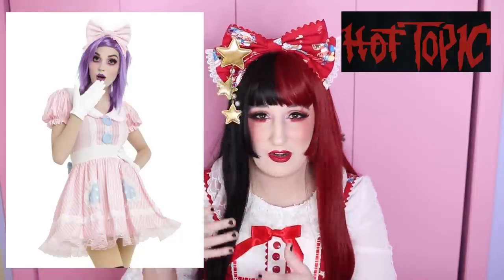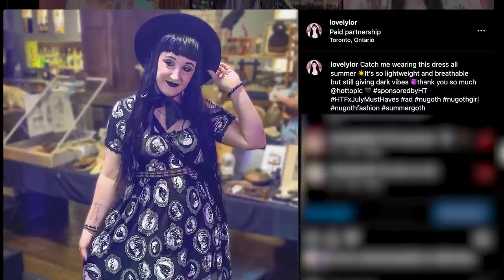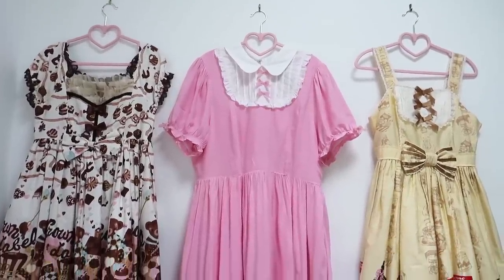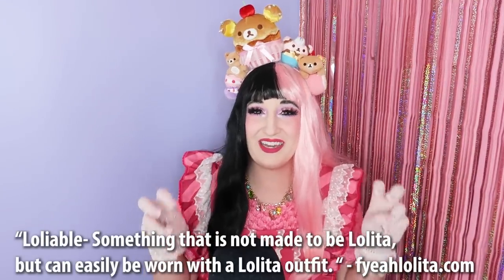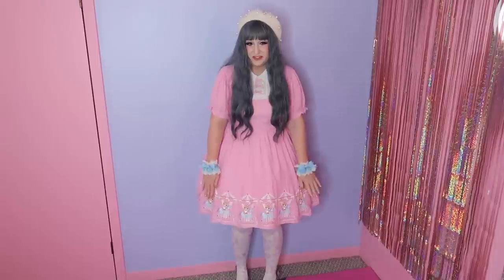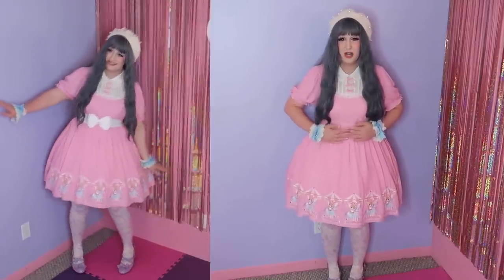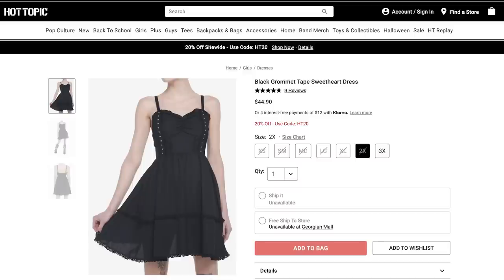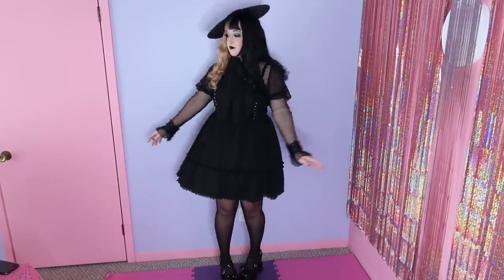Can You Buy Lolita Fashion FROM HOT TOPIC ?!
Get $25 off your order with: LovelyLor25
Video Timeline
00:00 - 02:09  Introduction
02:10 - 05:41 Why I hate "loliable"
05:42 - 07:31 More about Hot Topic
07:32 - 11:26 Sweet Society Dress
11:27 - 14:27 Pink Clown Bear Dress
14:28 - 16:03 Rose Forever
16:04 - 17:32 Black and White Dress
17:33 - 19:03 Mad Tea Party Skirt
19:04 - 20:20 Last Dress
20:21 - 24:24 Final Thoughts

SUPPORT

M Y - L I N K S